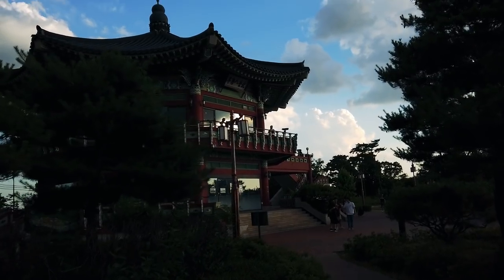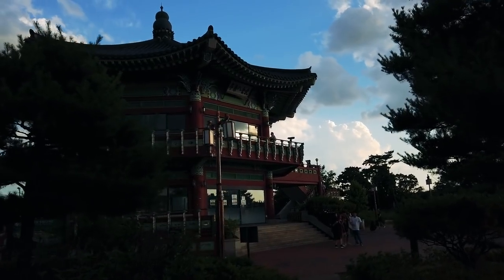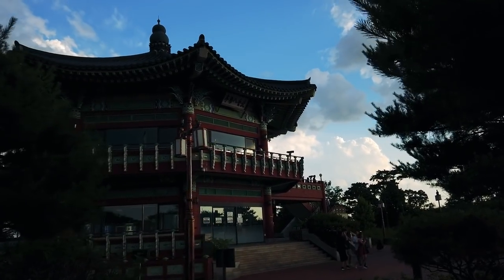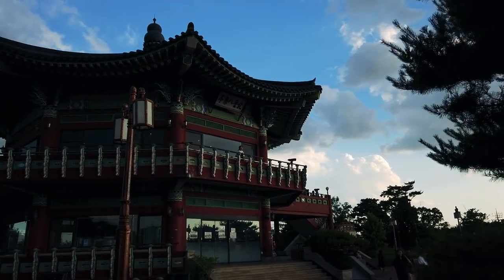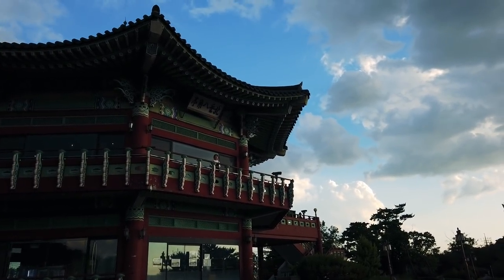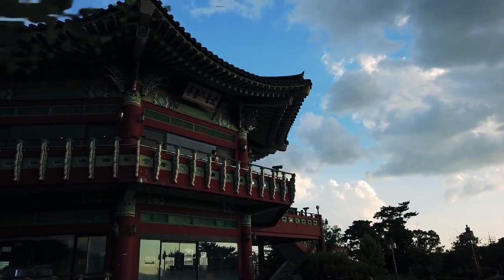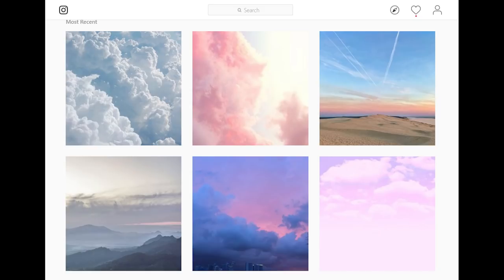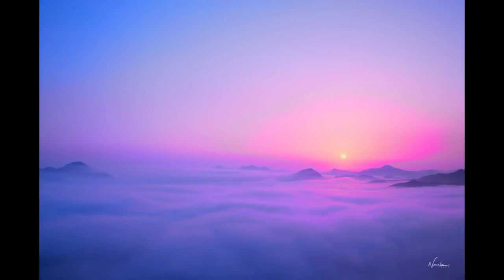Vaporwave Photography - Aesthetic Cotton Candy Sky Photos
Vaporwave Photography in Seoul, South Korea. We are chasing those vaporwave aesthetic cotton candy pastel skies over Seoul, South Korea at Bugak skyway. These photos are actually inspired by some incredible aesthetic skies I saw on Instagram and I wanted to create my own pastel skies.

➡️ Please comment, like, or share to support me
So vaporwave aesthetic is somewhat unknown to most photographers but that is alright. Today we are searching for vapor skies with the pastel color. Actually this is very much inspired by the works of Matias Alonso Revelli or matialonsor on Instagram.

We want to know how to make the sky look awesome. For that we need to find your aesthetic and in this case we are chasing cotton candy skies.

Photography videos about anime, cyberpunk, infrared and rain photography from Seoul, South Korea.
한국 서울에서 찍은 애니메이션, 사이버펑크, 인퍼레드, 비오는날 사진 촬영 비디오.

Learn photography though photo shoots and tutorials.
실사와 튜토리얼로 배우는 사진

All the content is free. No ads for e-books, presets, gear, or workshops.
모든 컨텐츠가 무료. 책장비, 작업장, 프리셋 광고 없음

I'm a street photographer in Seoul, South Korea.
서울 대한민국의 사진 작가입니다. 서울사진가.

My photography videos are mostly about street photography, cyberpunk photography, and night photography in Seoul, South Korea.
내 비디오는 한국에서의 사진과 나의 삶에 관한 것이다. 사진찍기좋은곳.